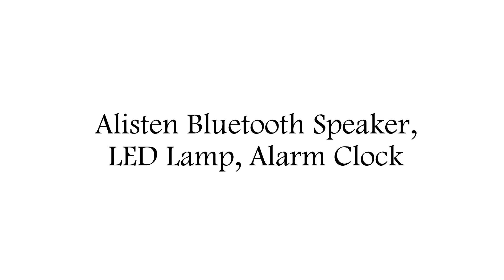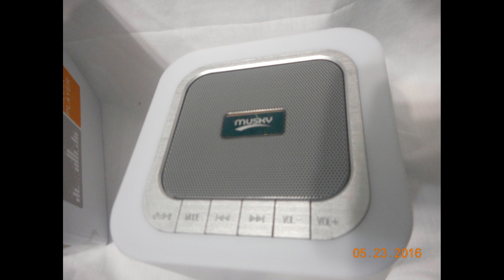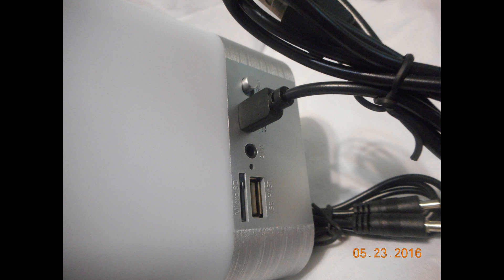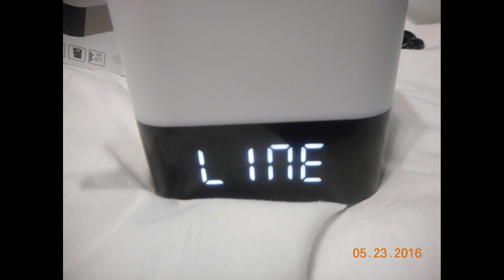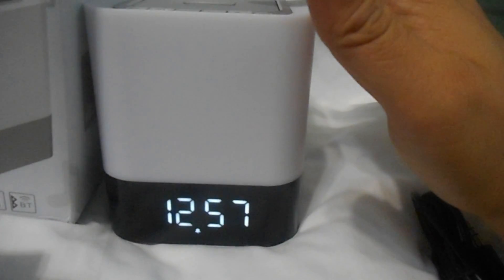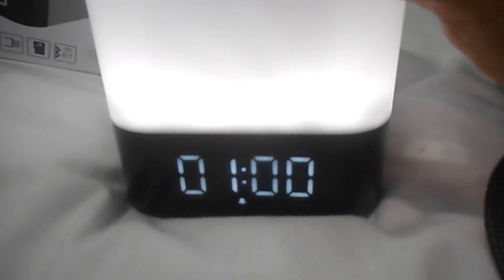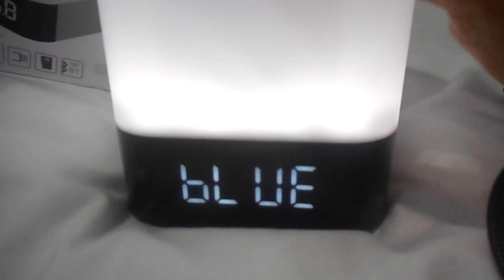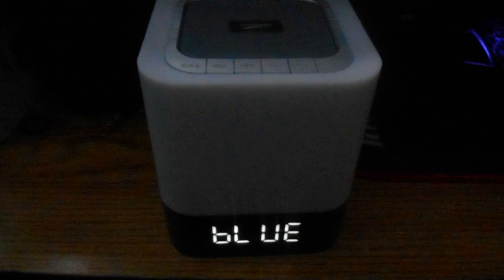Alisten Bluetooth Speaker, LED Lamp, Alarm Clock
Update 6/15/2022: Here is a link to the product directions.

Update 3/11/2021: For eVeryone who needs to know how to set the time read below:

if the speaker is on you press and hold the mode button
the year should start to blink then
Press the mode button past the year and the date

the time will display and blink
press the forward or backward buttons to set the correct time hour.
Press the mode button again to have the minutes blink. once again press the forward or backward buttons.

Update 12/2/2020: IF you have any questions about the setting of time or alarm please view the comments or check out the updated video

A great clear digital quality speaker that also offers a light, alarm clock and timer function. I loved it.
This Musky speaker is exactly like the one i share in the video.